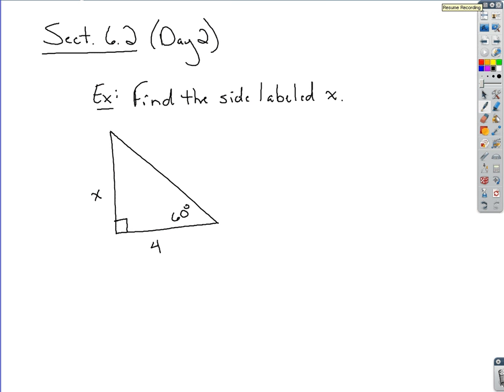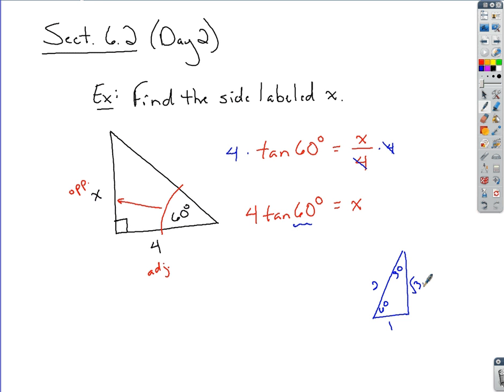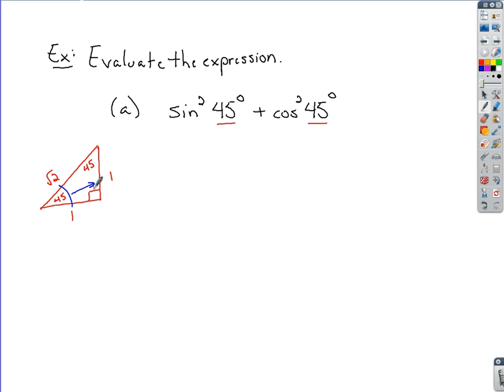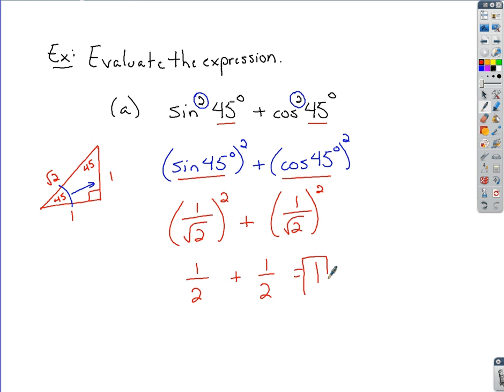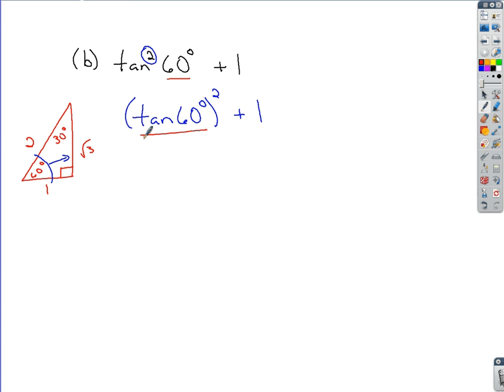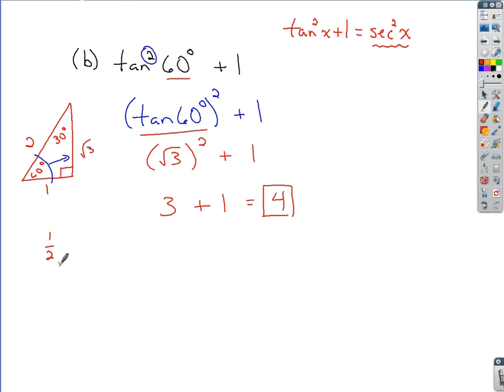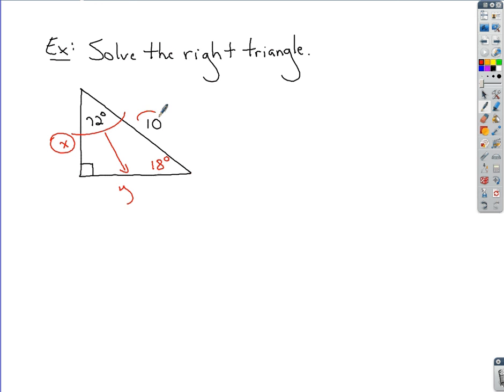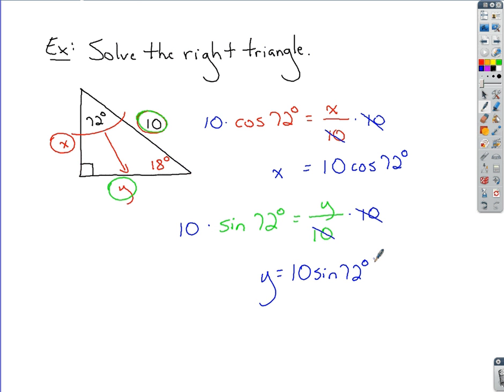Trigonometry - Evaluating with Special Rt. Triangles & Solving Triangles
This lesson has a mix of examples which show how to solve a triangle using trig ratios as well as use special right triangles (45-90, 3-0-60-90) to evaluate expressions.